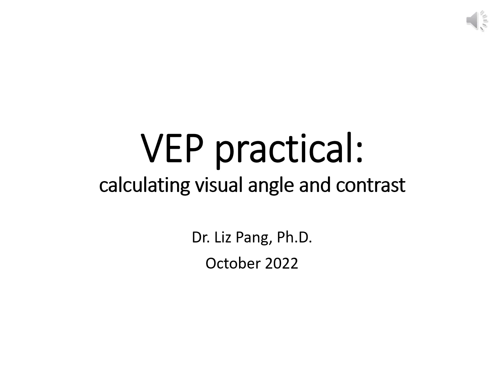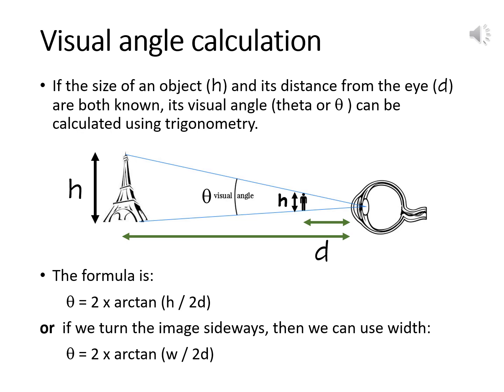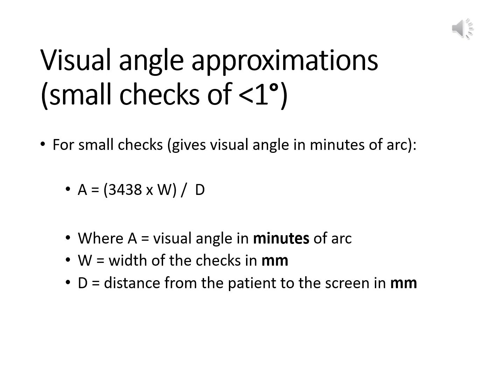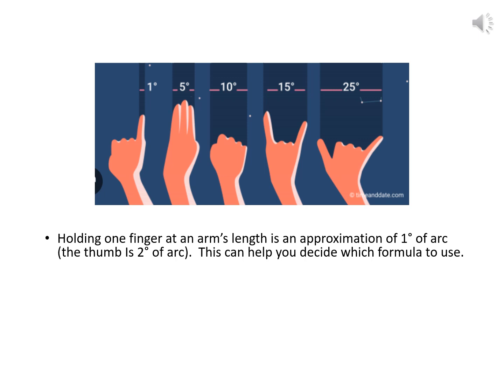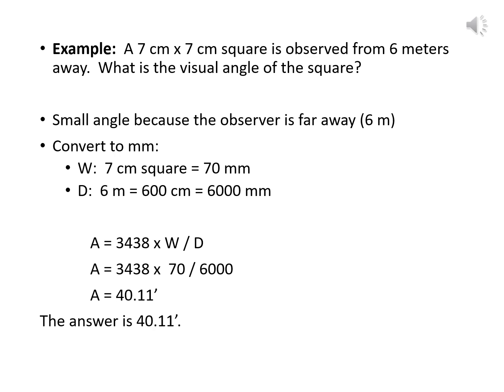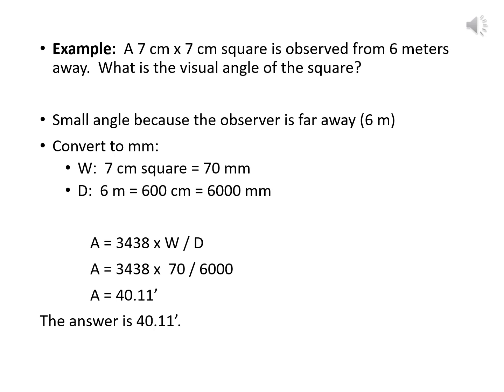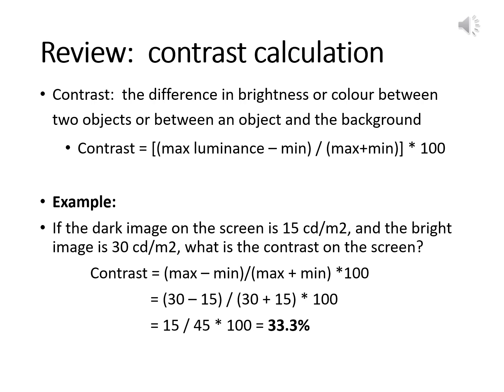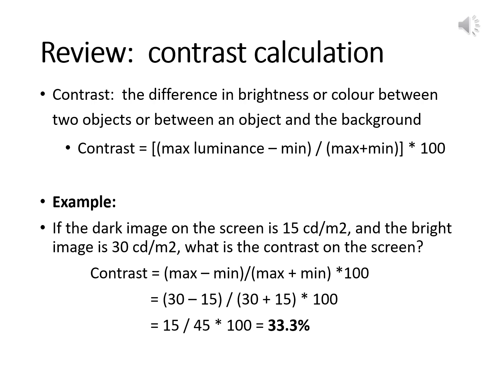A7 VEP Practical - visual angle & contrast calculations